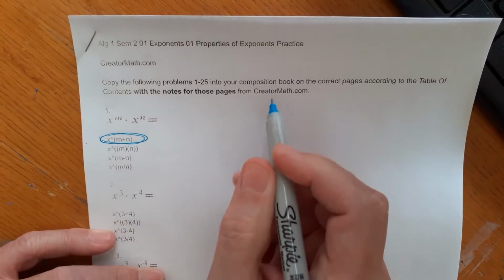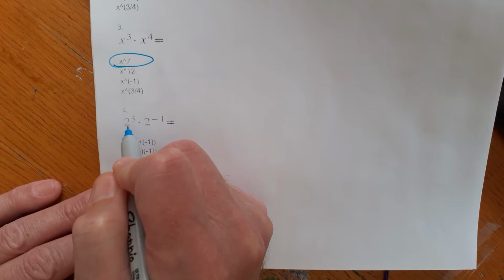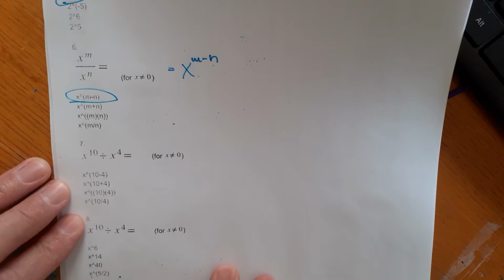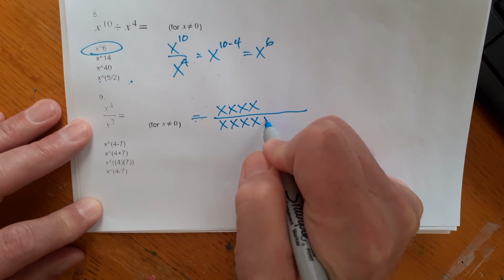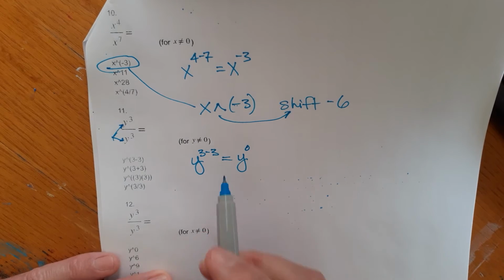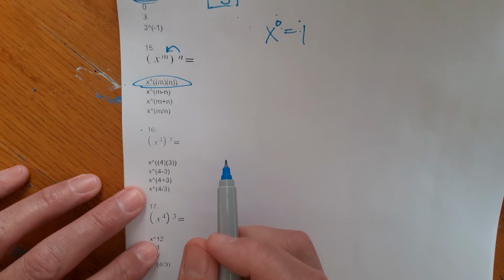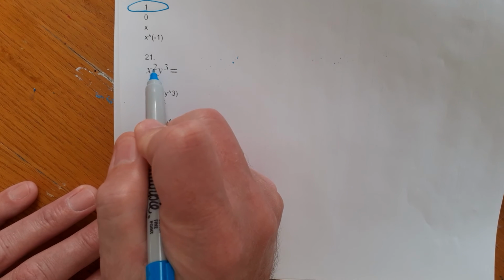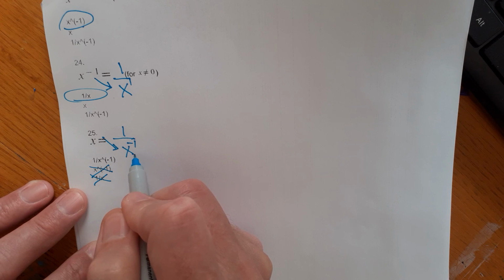Alg 1 Sem 2 01 Exponents 01 Properties of Exponents Practice CreatorMath.com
Good luck!